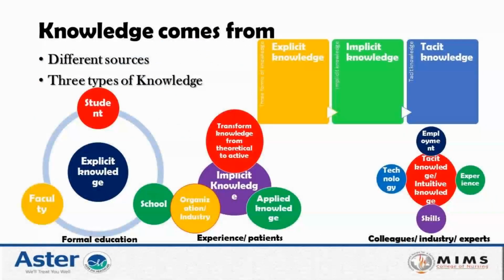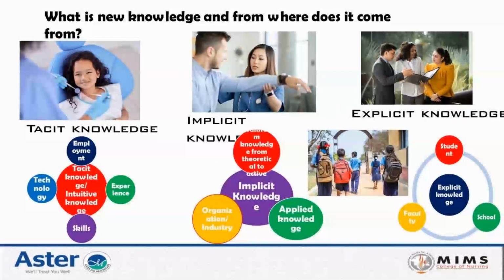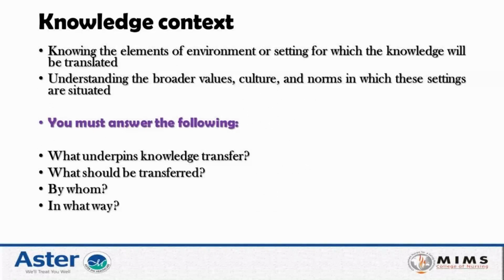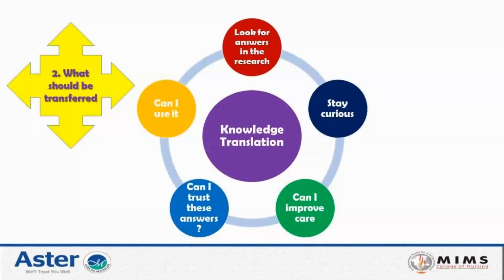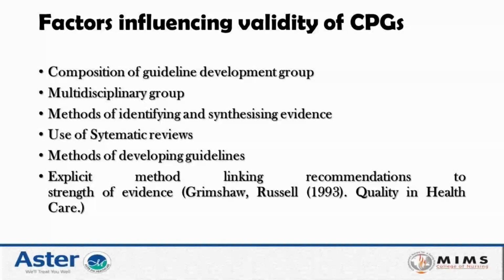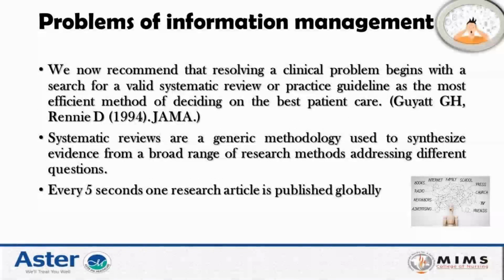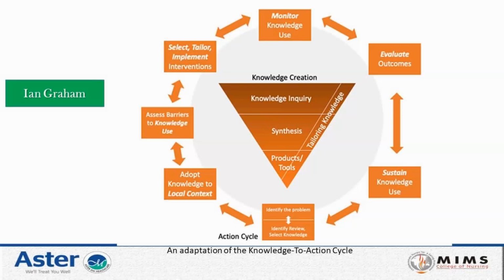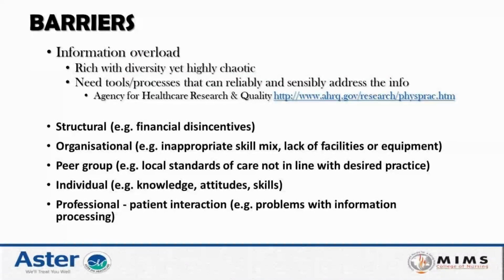Knowledge Translation - Implementing Research Into Practice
Knowledge Translation (KT) By Dr. Assuma Beevi T.M
Dean Aster MIMS Academy & Principal MIMS College of Nursing